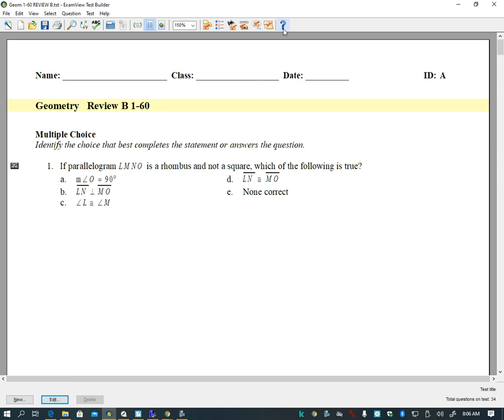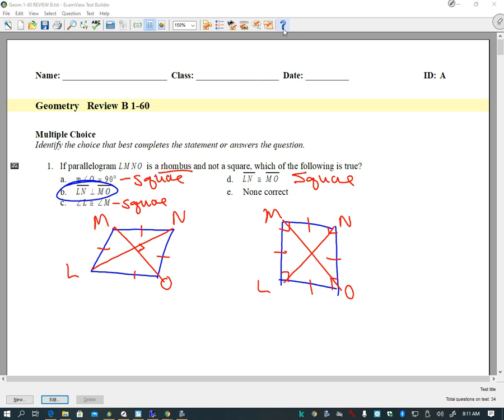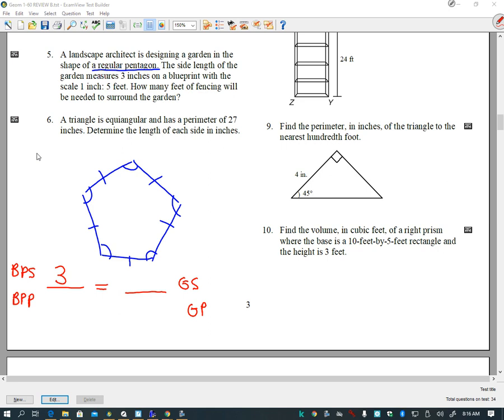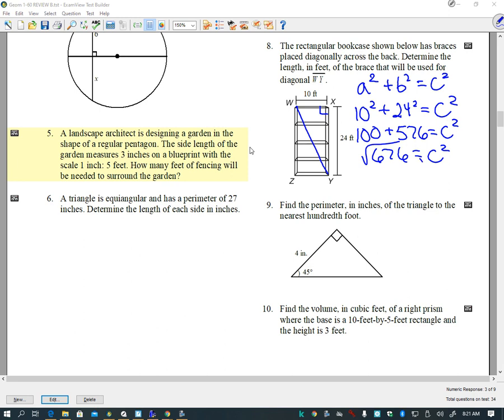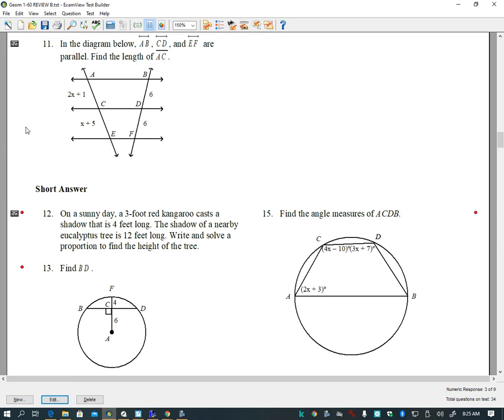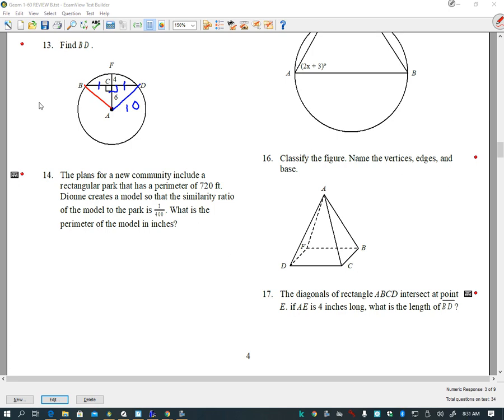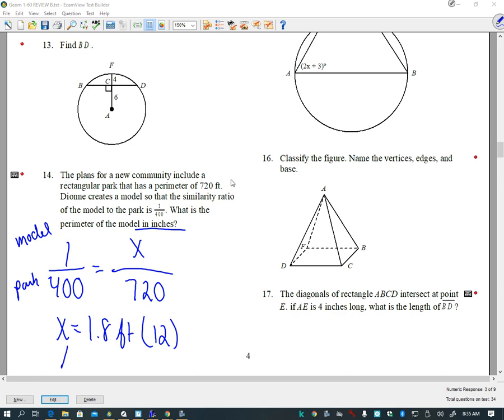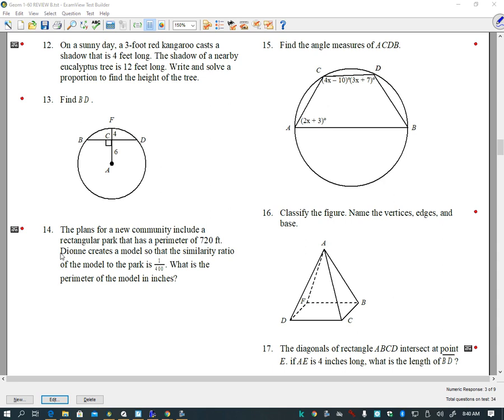Geometry Review 1-60 part 1 2021